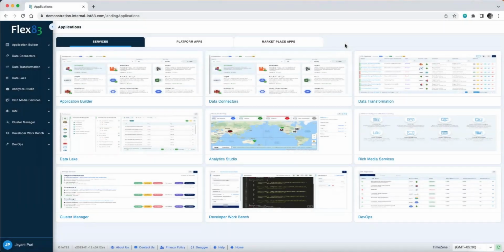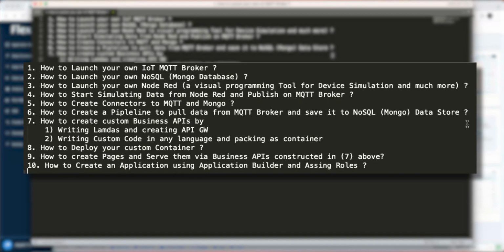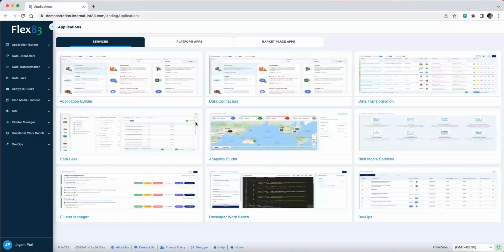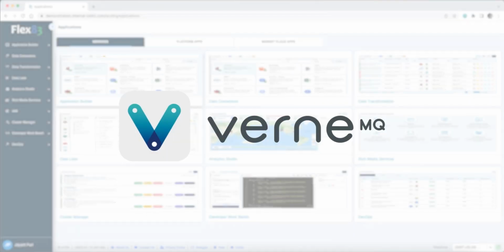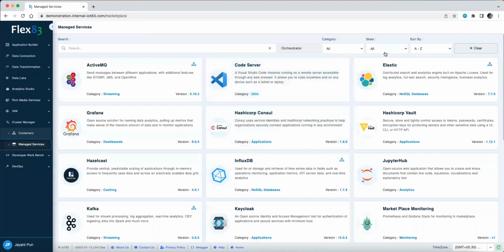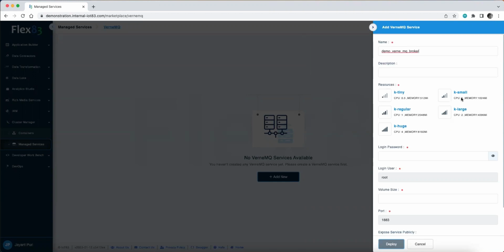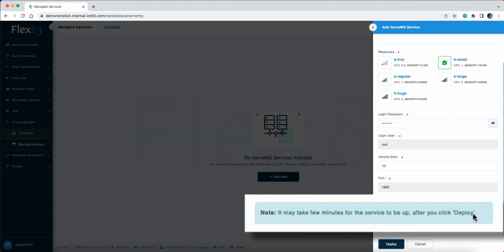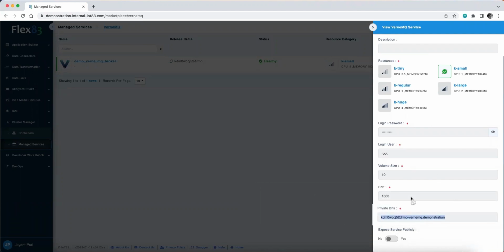Ep1- How To Launch MQTT Broker On Flex83